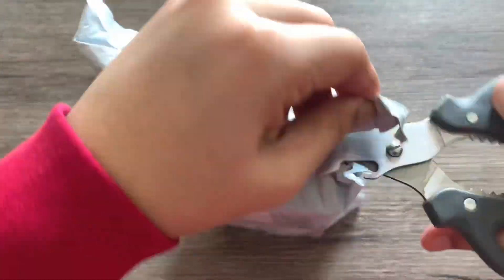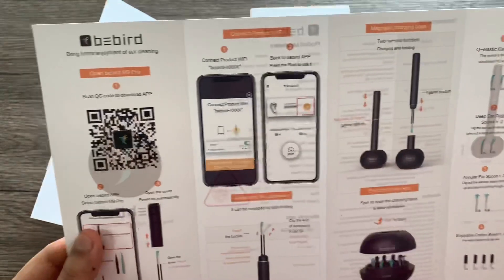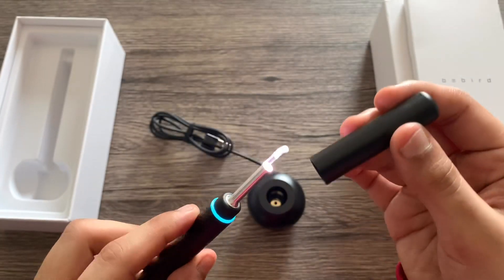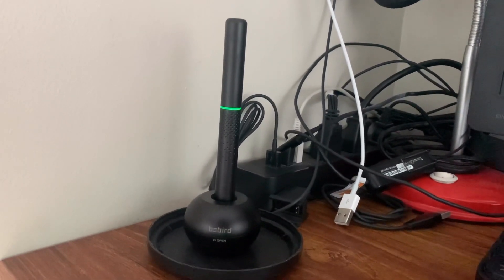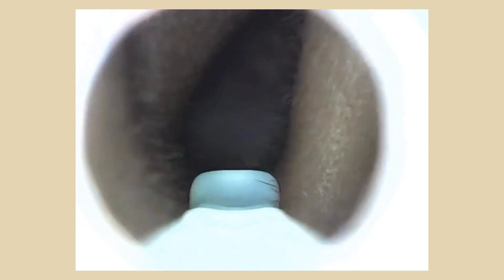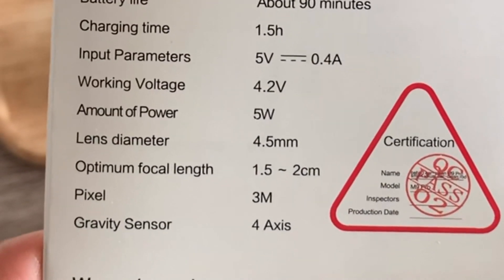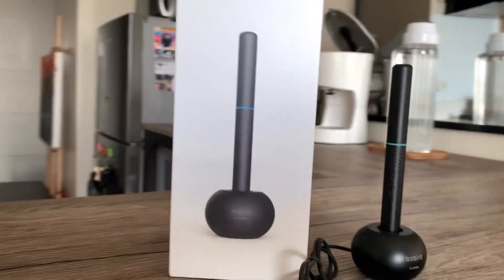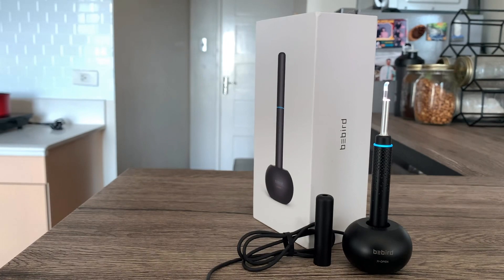[Unboxing + Review] Xiaomi Bebird M9 Pro Smart Ear Cleaning Rod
Heya! To those complaining about the audio, sorry about that, didn't notice it was too loud until you guys pointed it out. You may enable CC so you can read through. My other review videos have better audio now, check them out! :D

*** Warning: earwax

Hi! Here's an unboxing and review of the Xiaomi BeBird M9 Pro, an endoscopic ear cleaning stick that's quite enjoyable to use! :)

00:00 Intro
00:23 Unboxing
01:08 Product Tour
02:19 Setup and Demo
03:23 Specs
03:58 Finally
04:50 Price and Availability